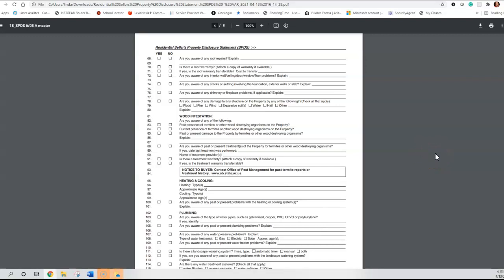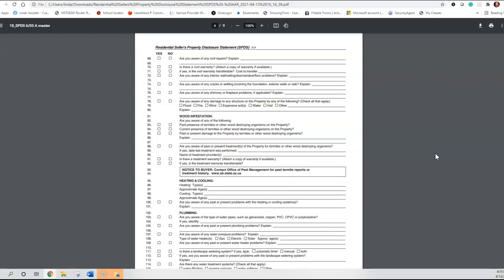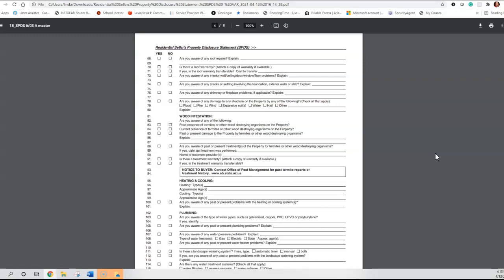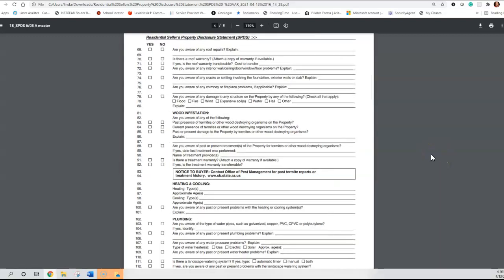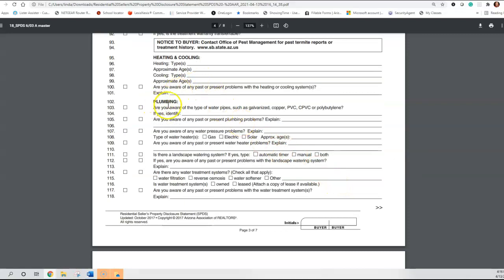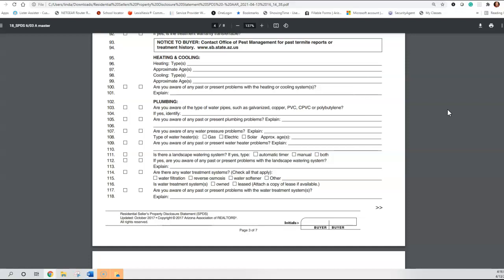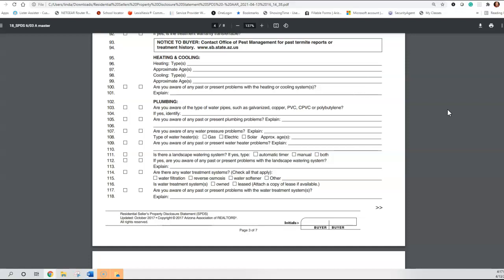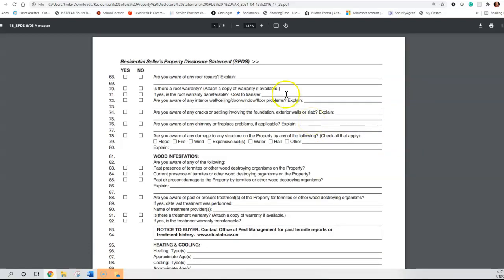SPDS page 3